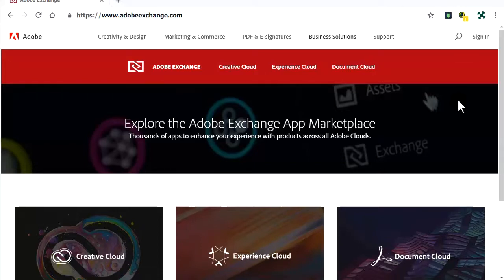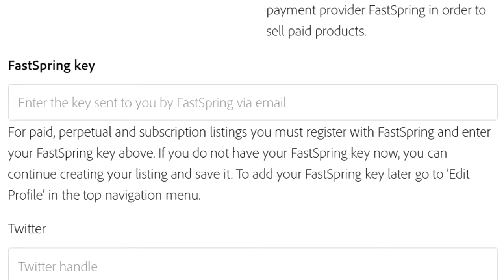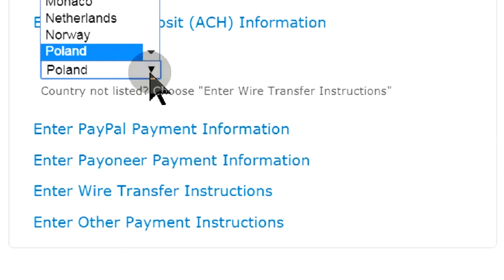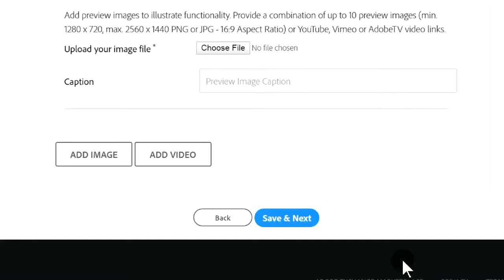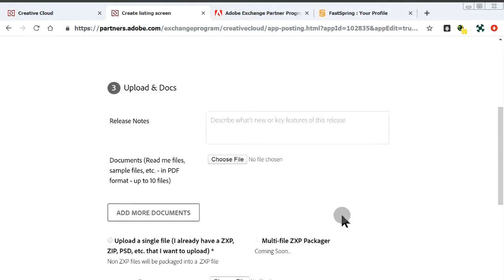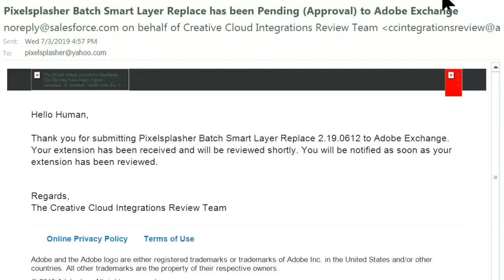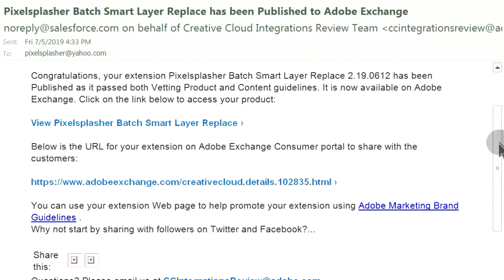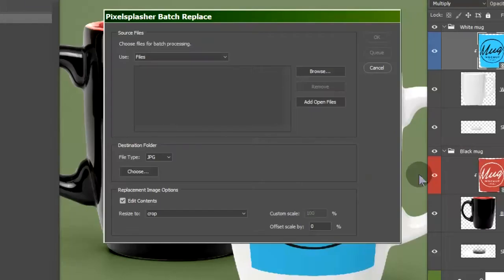Adobe Exchange--My First Time to Post An Extension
Adobe Exchange seems exclusively meant for the pros. Finding a way in was a mystery.

ADDITIONAL NOTES:
According to the Adobe Exchange payment policy, revenue share is now a clean 90/10 split, with 90% going to the seller.